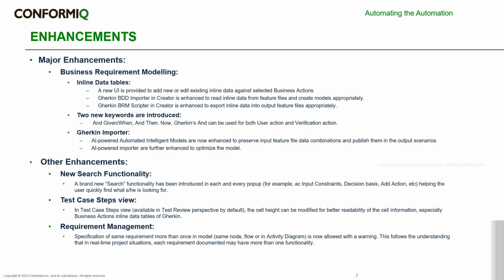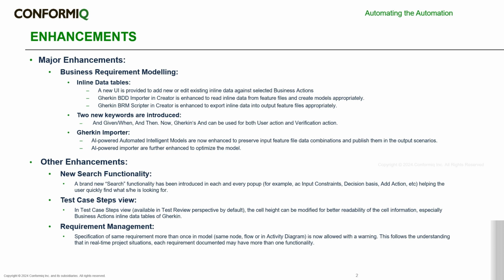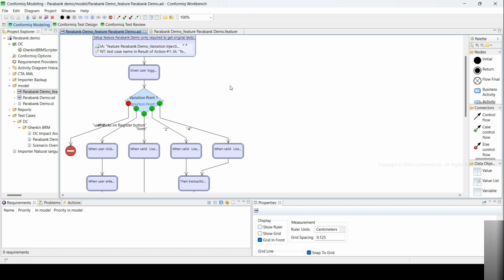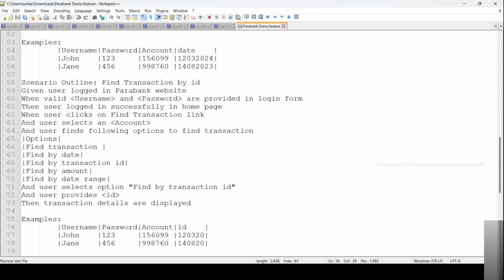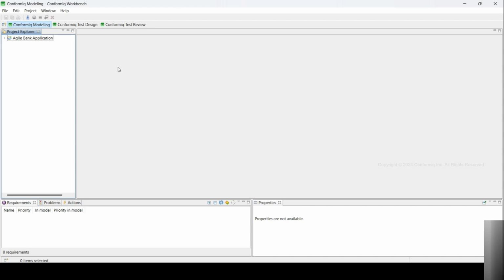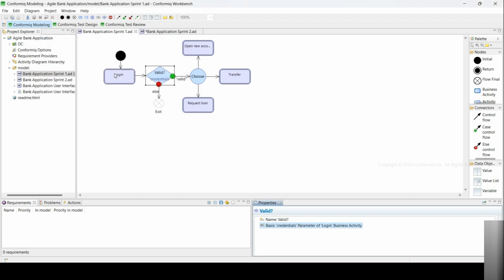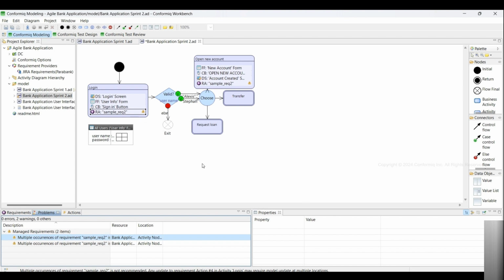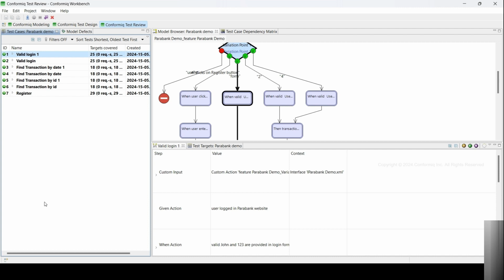ConformIQ Creator 4.6.4 Release Updates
Discover the all-new ConformIQ Creator 4.6.4 with enhanced features in this exciting demo video. Get a firsthand look at the latest advancements that make ConformIQ Creator the ultimate solution for test automation.